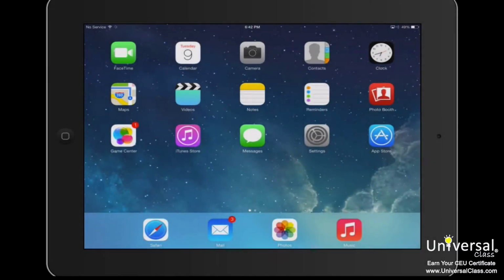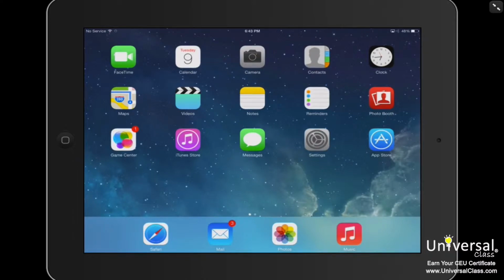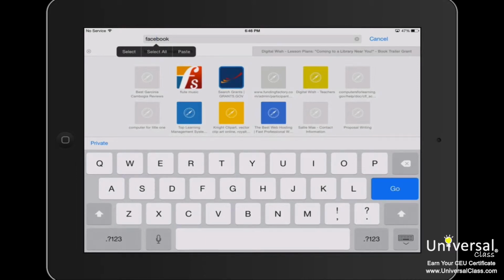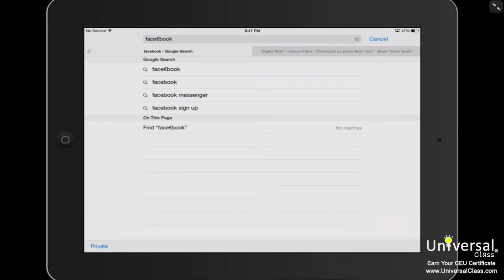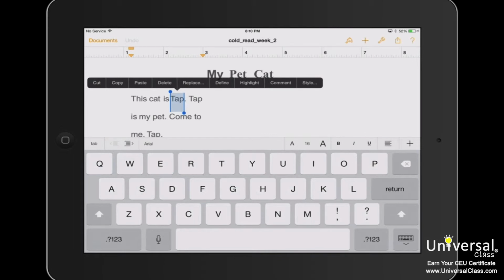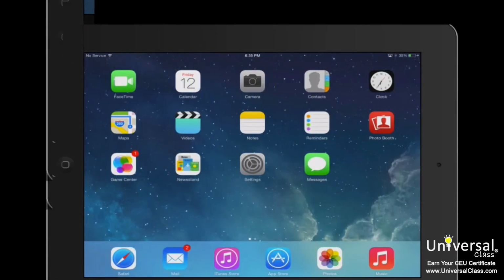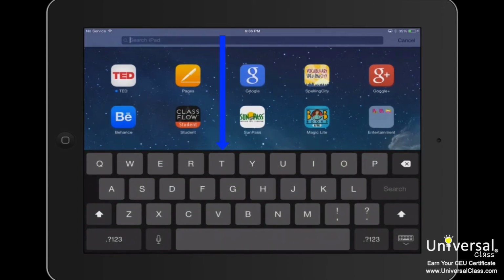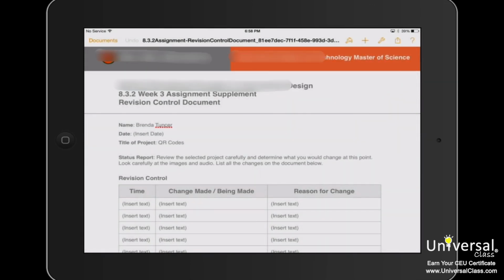Navigating Around the iPad Tutorial